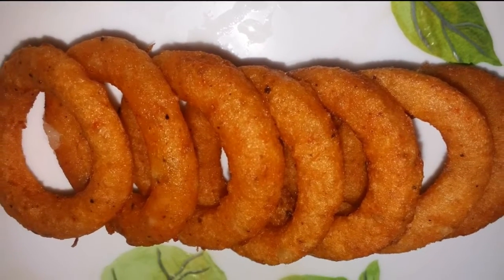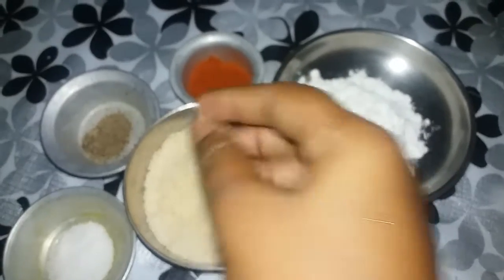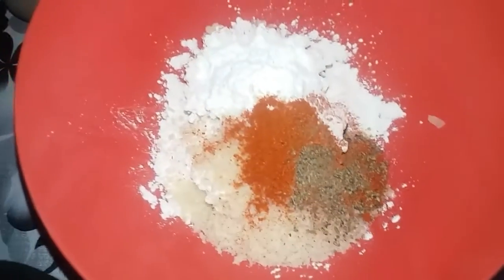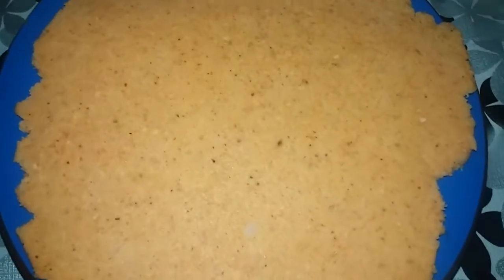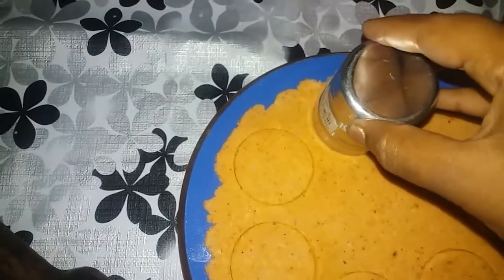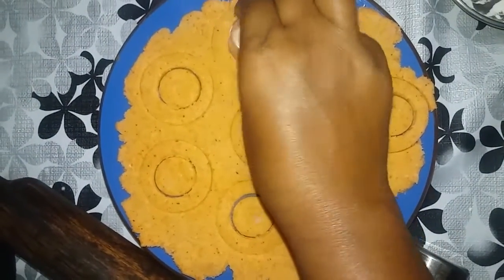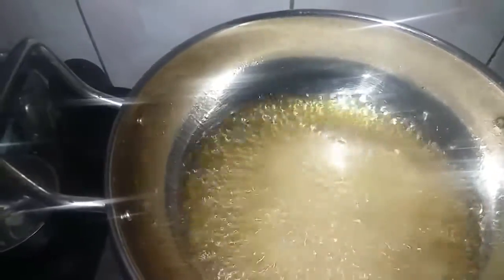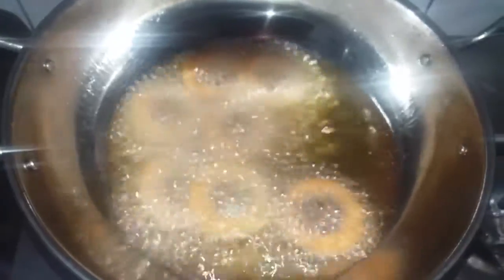Potato Ring Recipe in tamil | RKR Samayal 007